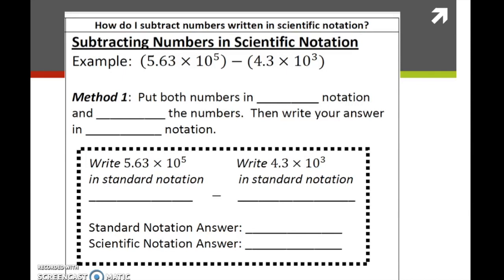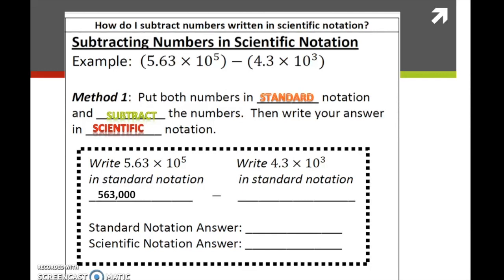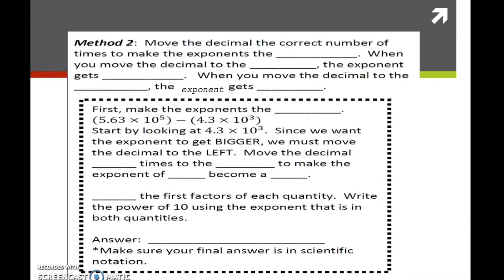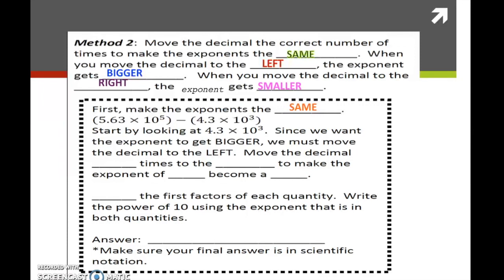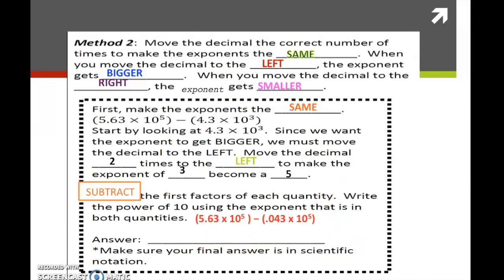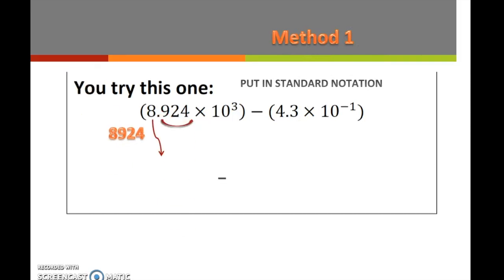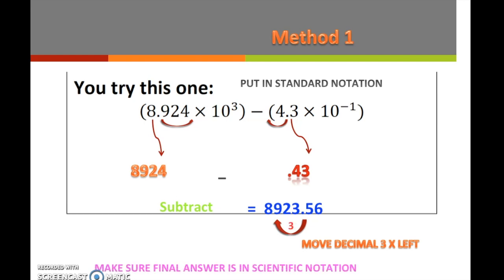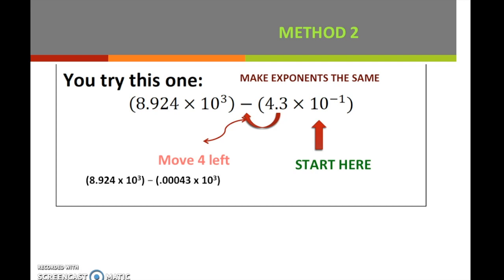Subtracting Scientific Notation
This video is about Subtracting Scientific Notation